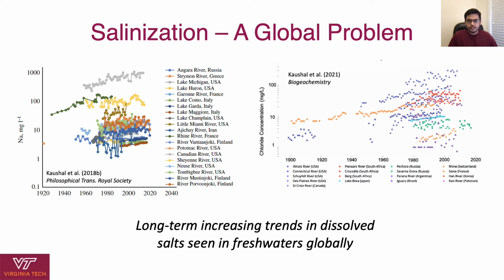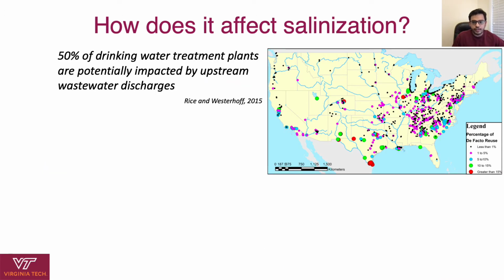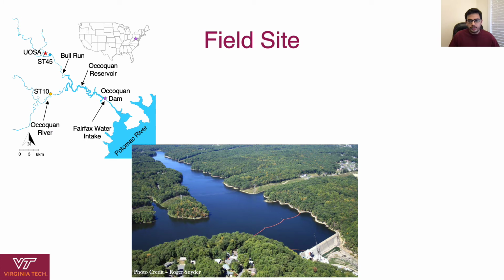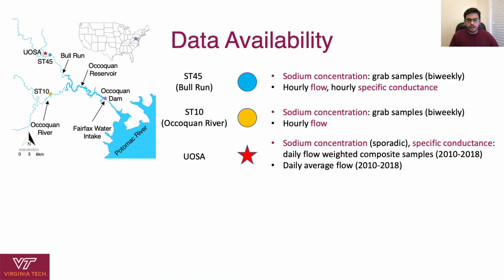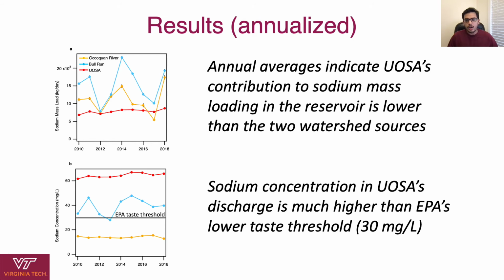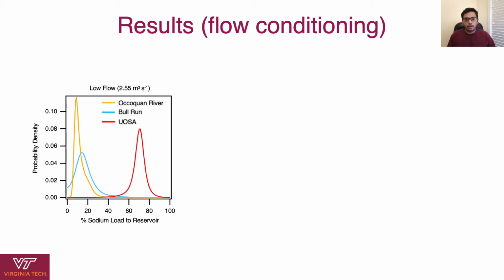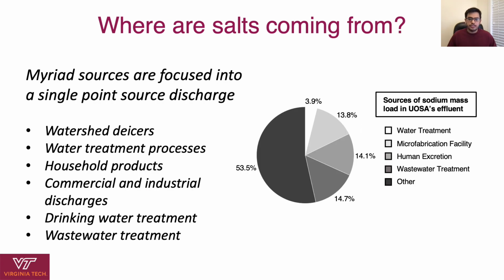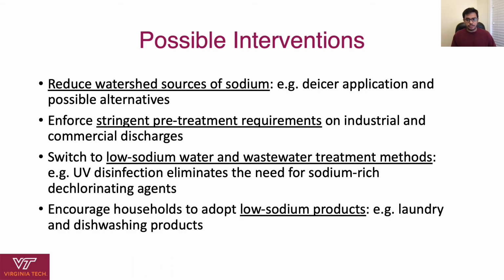Contribution of Indirect Potable Reuse to Inland Freshwater Salinization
A video presentation of a paper published in Nature Sustainability in 2021 (doi: 10.1038/s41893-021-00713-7)